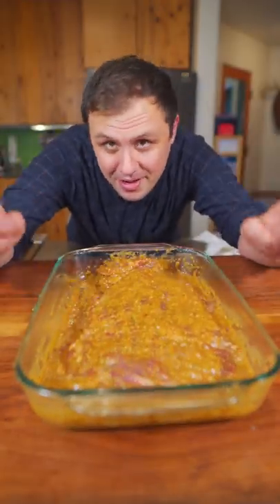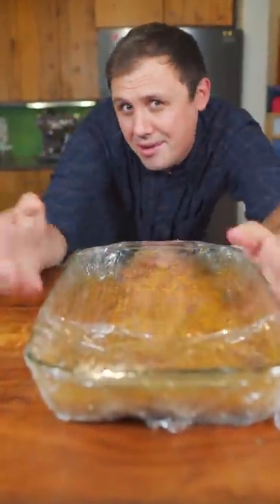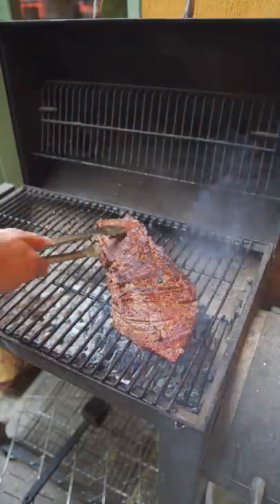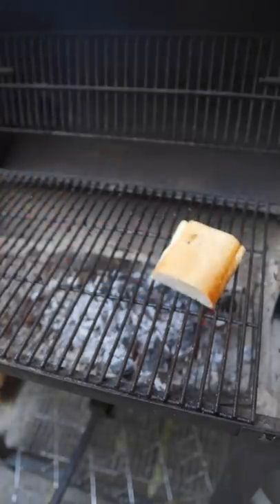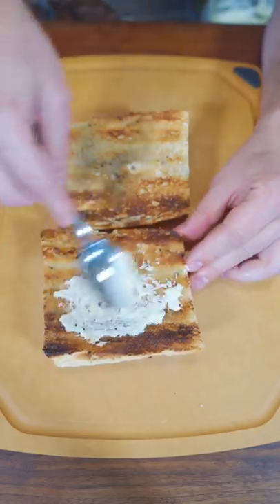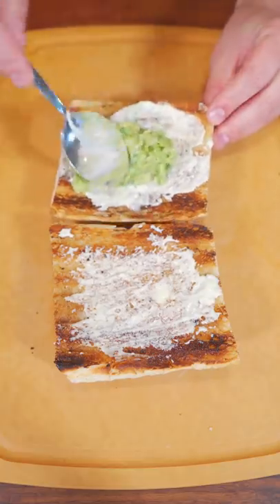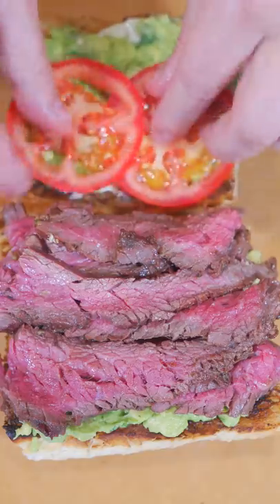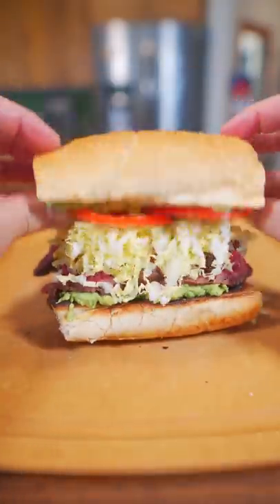One Of The Best Steak Sandwiches I Ever Made (Torta style)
This carne asada torta style steak sandwich is going down as one of the best sandwiches of all time!! If you love steak sandwiches as much as I do give it a shot!!

Chipotle Marinade:
3 cloves garlic
2 tbsp chipotle peppers
2 tbsp cilantro stalk
2 tbsp shallot
2 tbsp soy sauce
1/4 cup avocado oil
1 tsp black pepper

Guacamole
3 avocado
2 limes
1 tsp kosher salt
1 cup cilantro
3 cloves garlic
1 tbsp oil